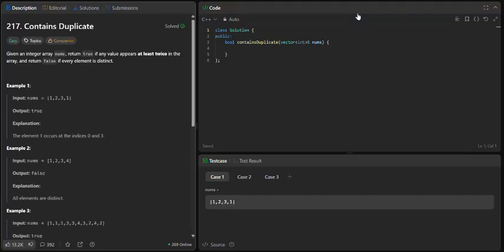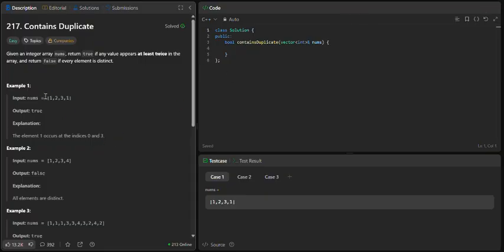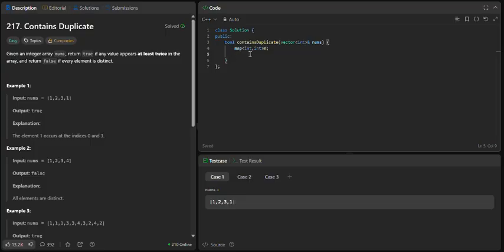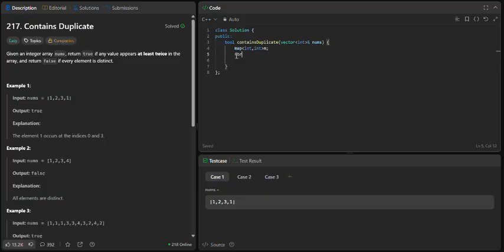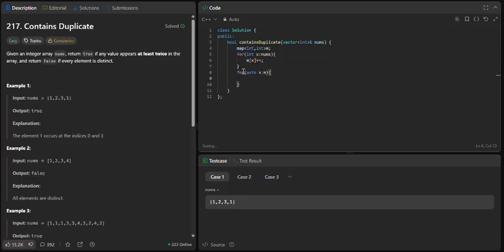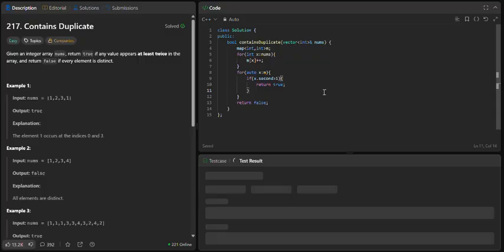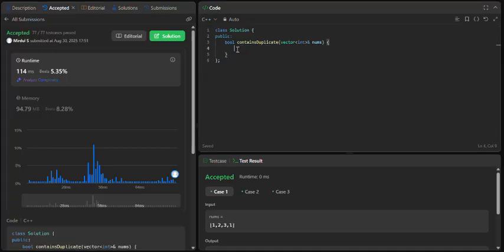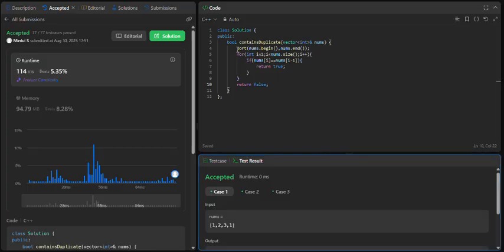LeetCode 217 | Contains Duplicate | Easy | If Code Else Learn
In this video, we solve LeetCode 217 – Contains Duplicate (Easy).
The problem asks us to check if an integer array contains any duplicate elements.

We cover:

Problem explanation with real-world analogy

Brute force approach vs. optimized approach

HashSet-based solution for O(n) time

By the end of this video, you’ll understand how to detect duplicates efficiently using hashing, a fundamental concept in coding interviews.